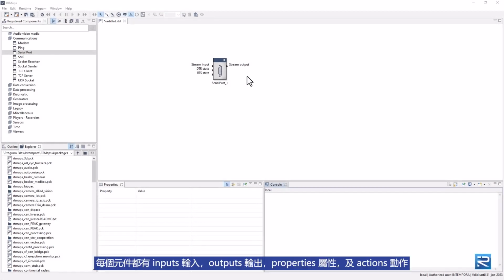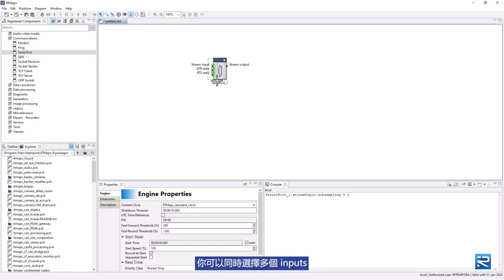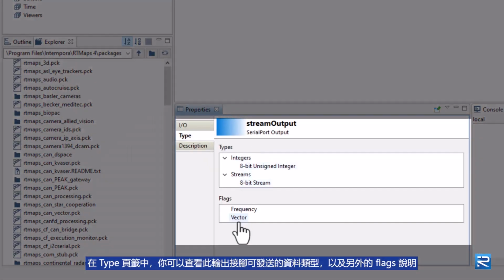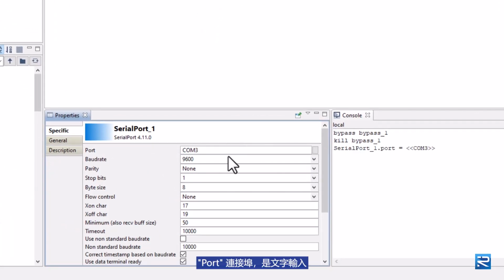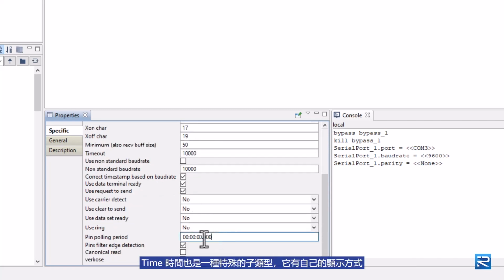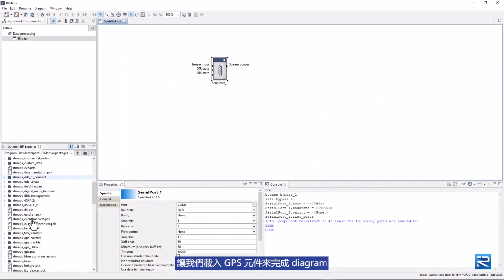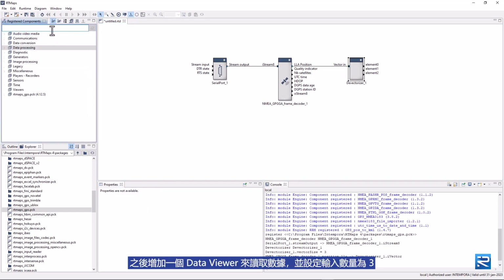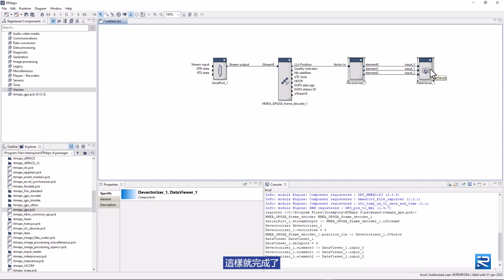【中文字幕】SRT ch02: RTMaps components 元件的說明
歡迎收看本期 RTMaps 課程！

在本 RTMaps 影片教學中，你將學習如何使用具有 input 輸入、output 輸出、actions 動作和 properties 屬性的元件！你將透過影片，了解如何連接元件，以及如何建立你的第一個 RTMaps diagram 並設計你的第一個即時應用。

0:00 簡介 - 開啟 RTMaps
0:05 Component presentation 元件說明
0:10 Input 輸入
0:47 Ouput 輸出
1:12 Bypass 元件
1:26 Properties 屬性
2:07 Actions 動作
2:24 Help 幫助
2:43 連接元件
3:18 Cluster 集群連接

如果你有任何問題，或希望我們在未來的影片中講解的主題，請在下方留言！

▶️ 學生申請免費的一年完整功能 RTMaps 試用授權 (需準備電腦的 MAC address)

▶️ 專業人士或工程師，申請一個月的 RTMaps 試用授權。或有 demo、專案需求，請聯絡昊青公司